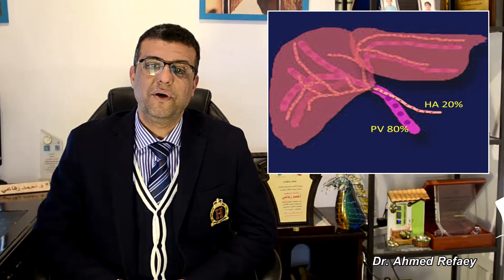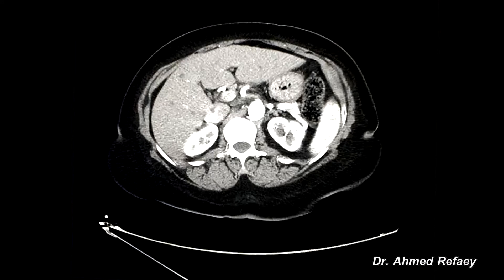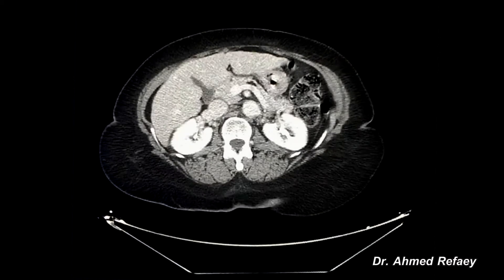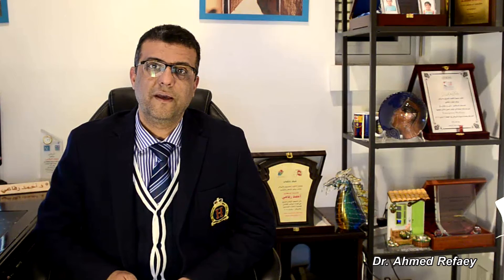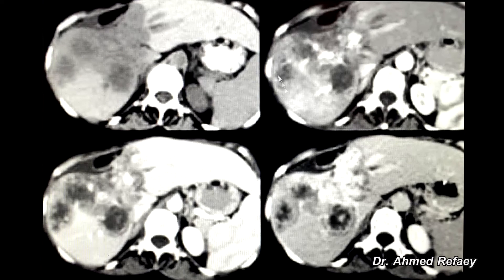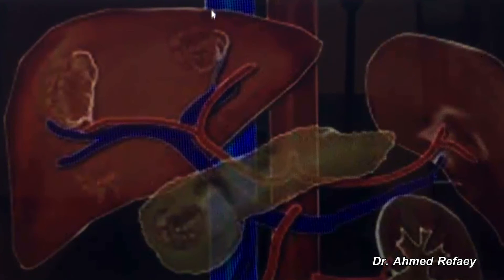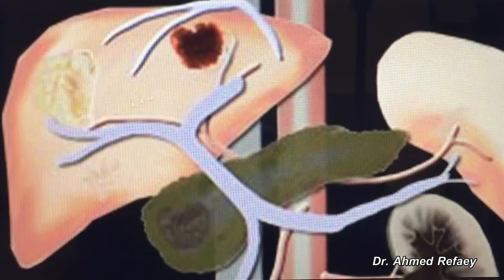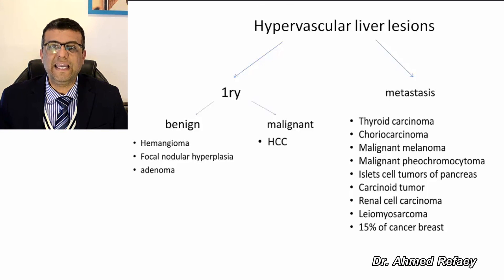Capsule :12 - Detection of Liver Masses